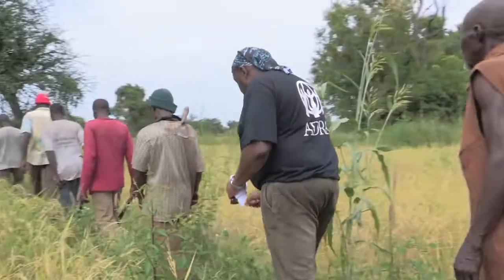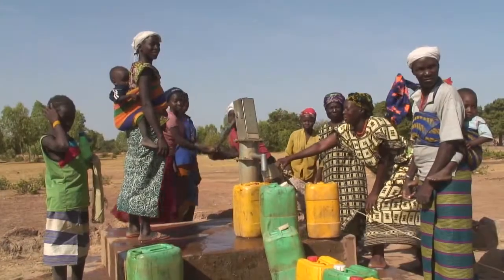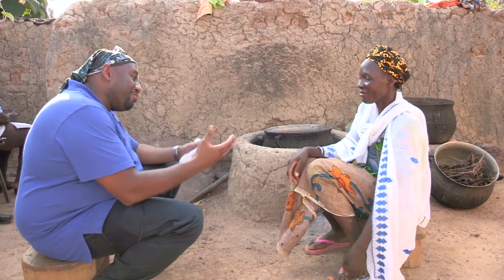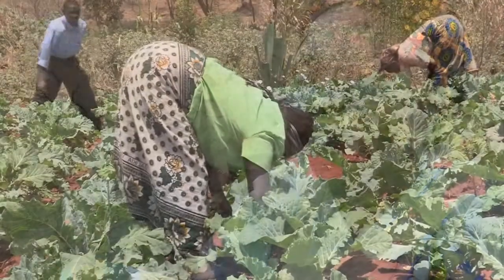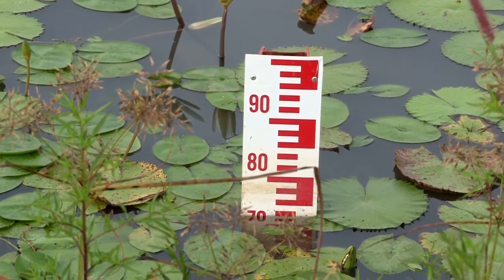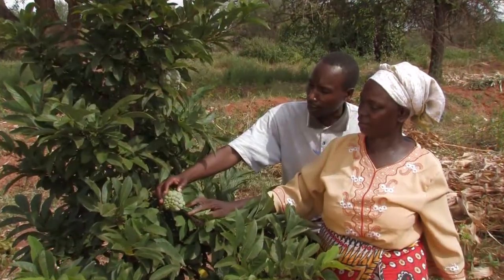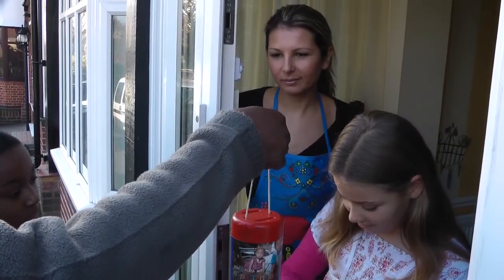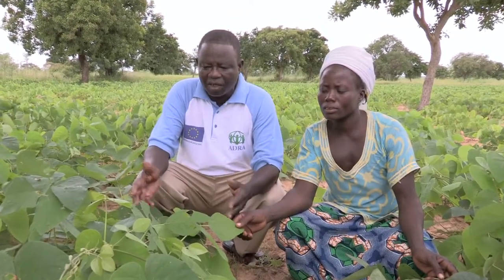A Forgotten People in a Forgotten Land - Short Version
Join Ian Sweeney as he takes a tour of the programmes of ADRA-UK in the country of Burkina Faso.  Learn how ADRA is helping change lives in this impoverished country of West Africa.  TRT 09:55 Min